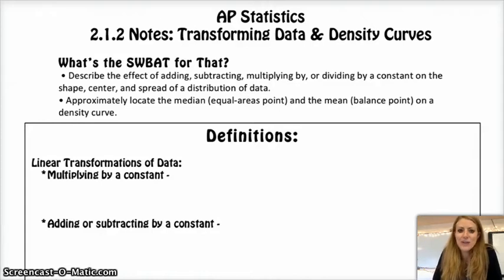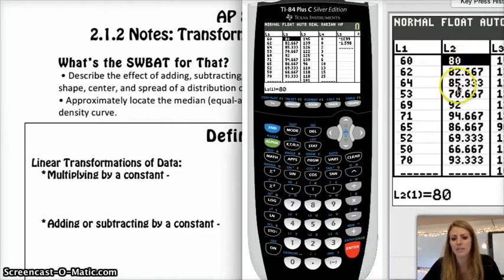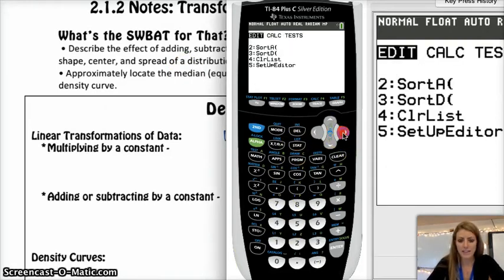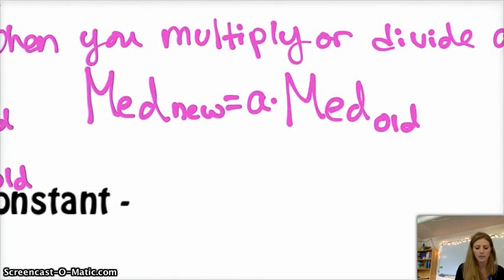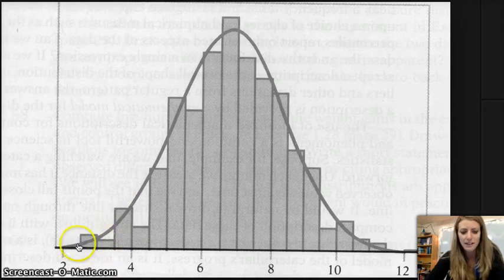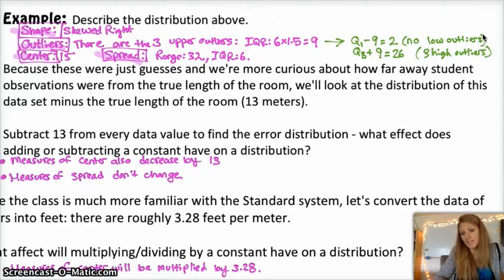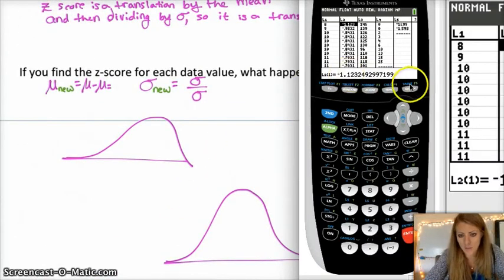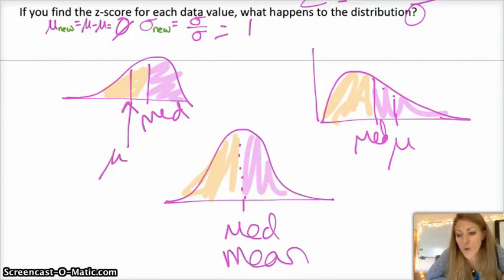AP Statistics | 2.1.2 | Transforming Data & Density Curves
This video covers 2.1 (Part 2 of 2) from The Practice of Statistics: Describing Location in a Distribution. We talk about how to transform data, how adding, subtracting, multiplying and dividing a data set by a constant will affect the measures of center and spread, what a density curve is, and how to locate the median and mean on a density curve or histogram.

Tired of studying? Did you know I also teach dance? Come take a dance break with me!